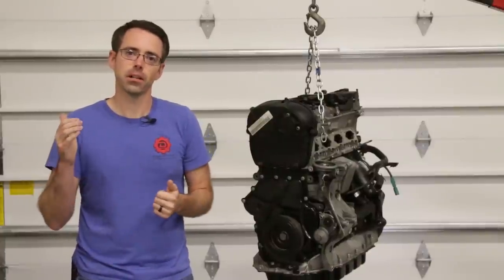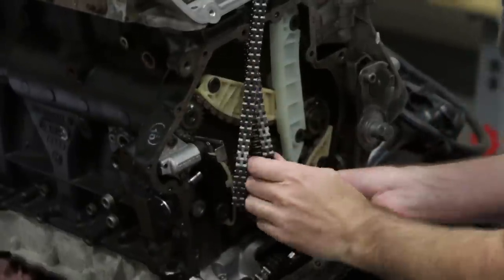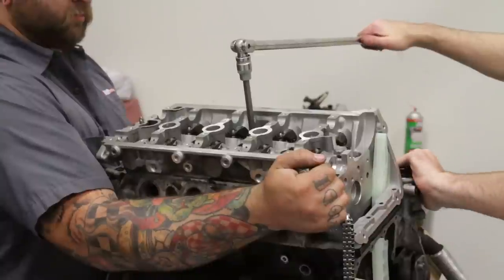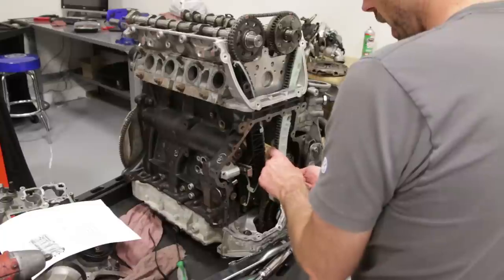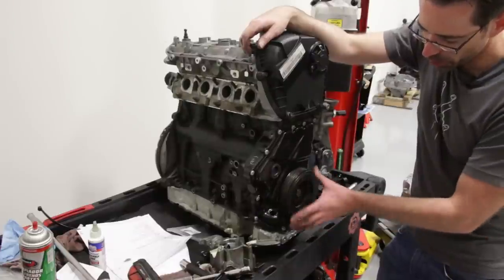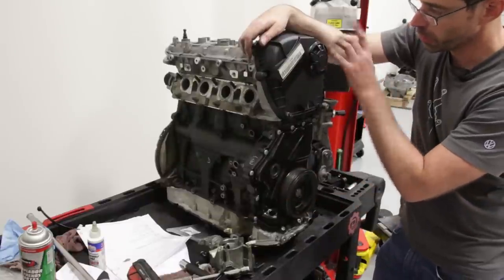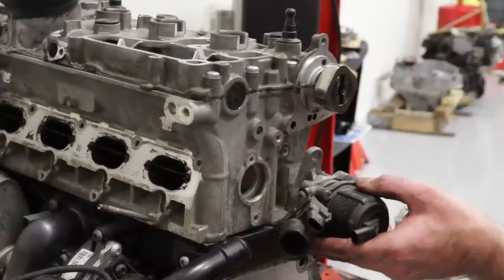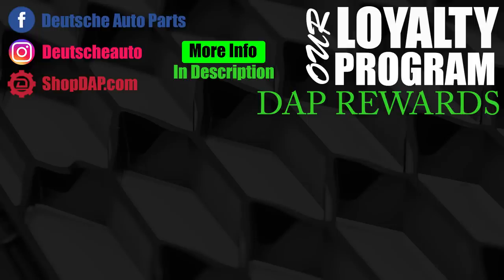2.0t TSI VW | Cylinder Head Install and Timing Up the Engine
We show you installing a cylinder head and timing our 2.0t TSI engine. This vehicle was purchased non running, and we made the assumption it needed a cylinder head due to timing chain or chain tensioner failure.  We go over some disassembly of the TSI engine in video 1 of this new series.  We also show you specifics on the locations of the timing marks on the gears and chains for the 2.0t TSI, and there are a bunch of them!

Poly Drive Head Bolt Socket for VW and Audi

TSI Variable Valve Timing Control Valve (CCTA and CBFA)

TSI Engine Crank Counter Hold Tool for VW|Audi Tool T10355

DAP Repair
10308 Bailey Rd
Suite 408
VW AUDI Specialty Repair Kent Ohio